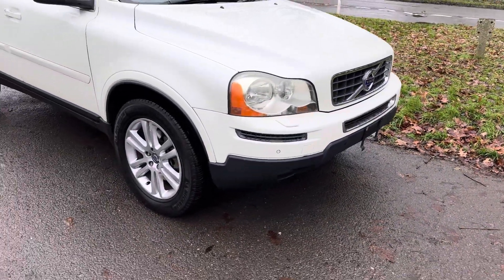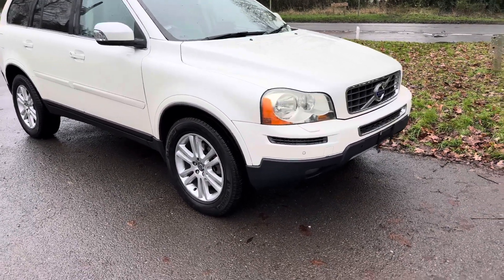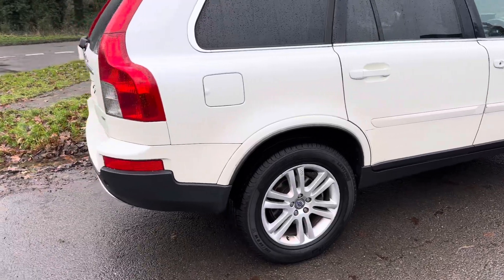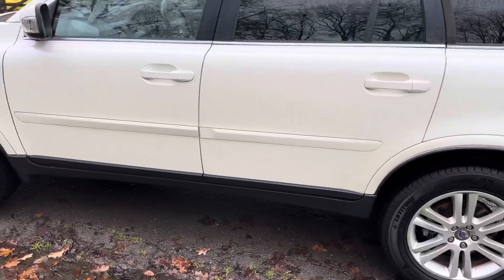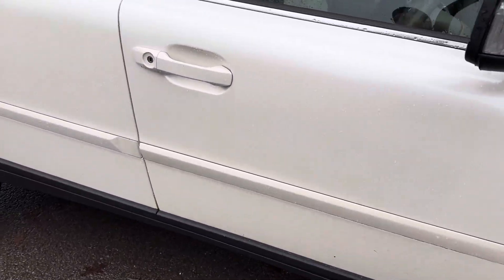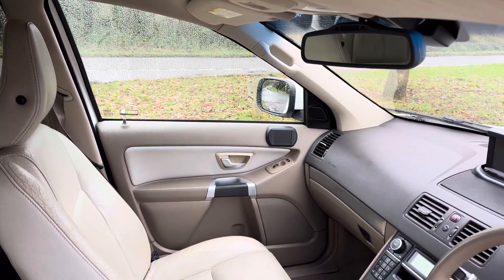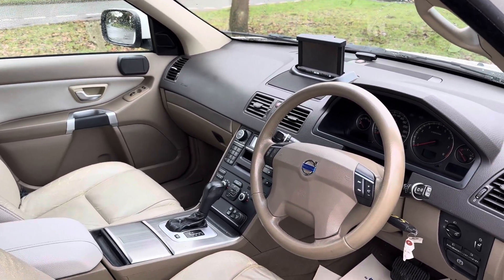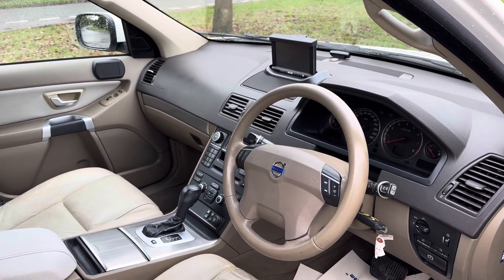30 December 2023